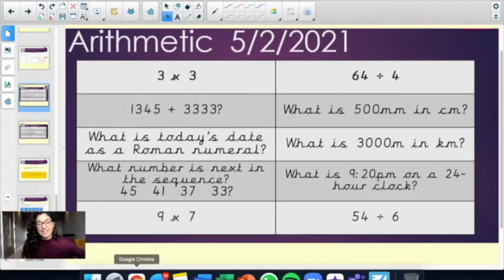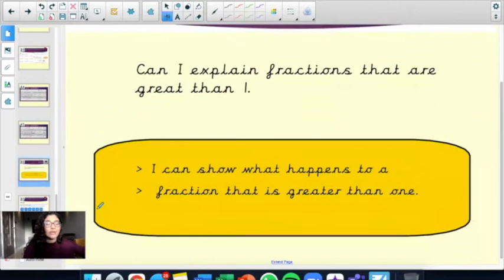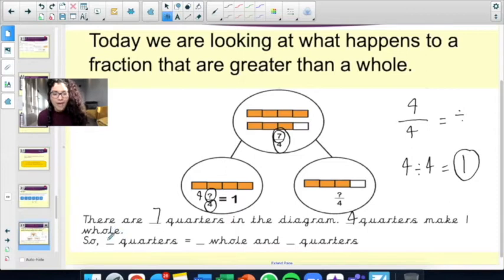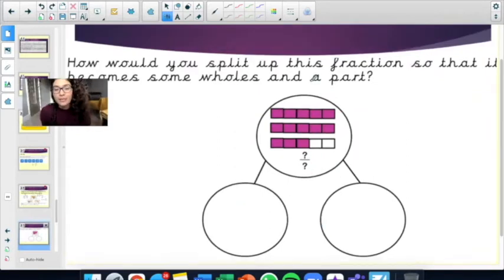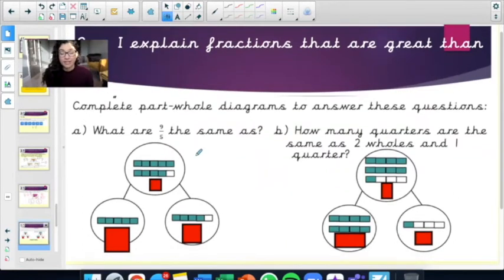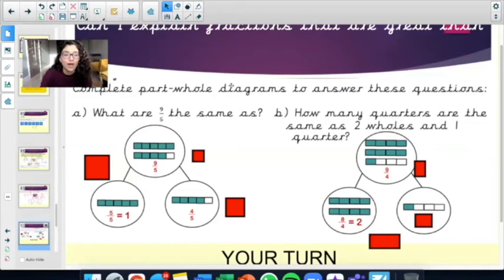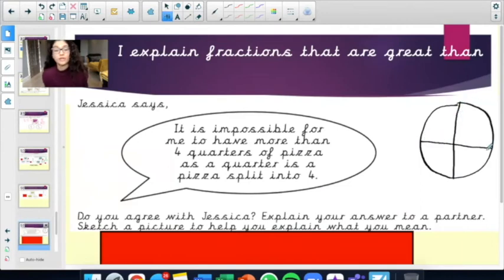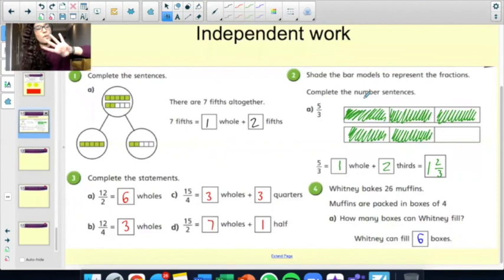Year 4 8th February Maths Williams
In this lesson, can you explain fractions that are greater than 1? Please be sure to upload any work onto Tapestry by 4pm today.